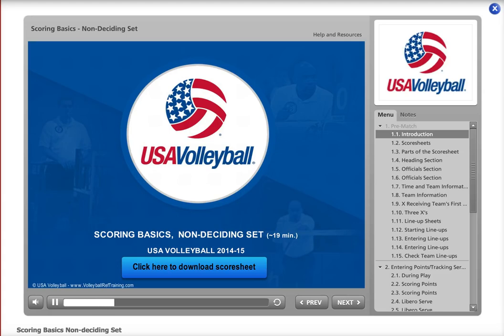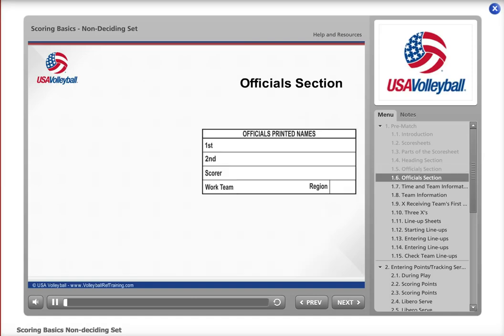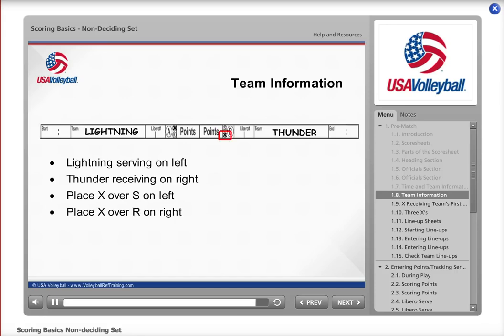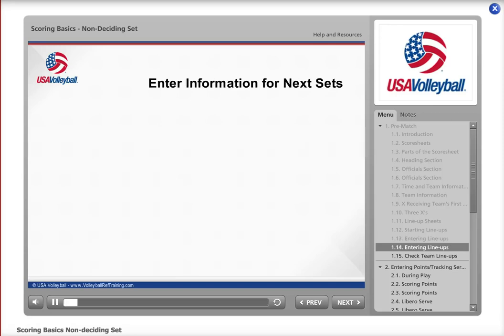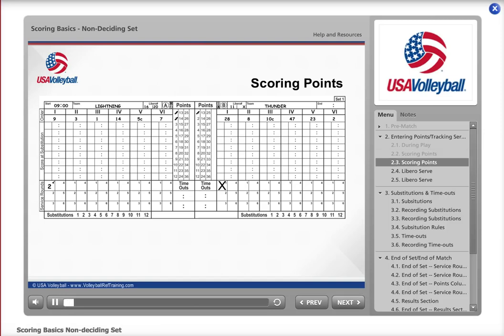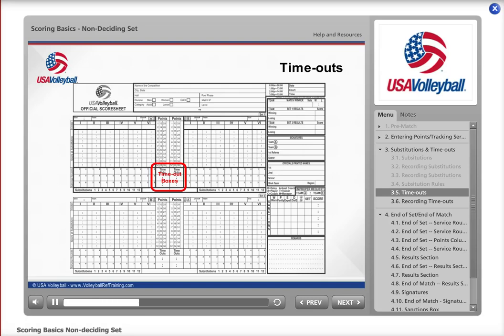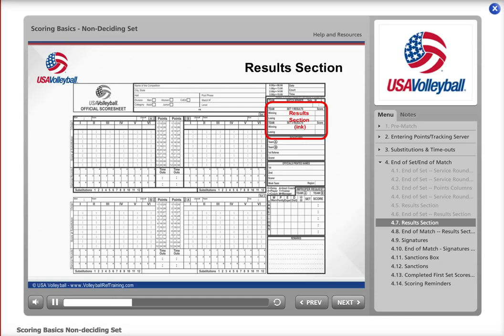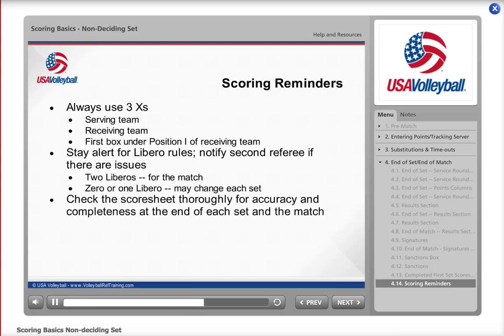USA Volleyball Academy: Scoring Basics "Scorebook" (Non-Deciding Set) Training [2014-2015]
USA Volleyball Academy

Scoring Basics "Scorebook" (Non-Deciding Set) Training [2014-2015]